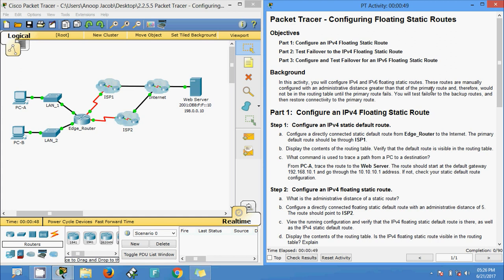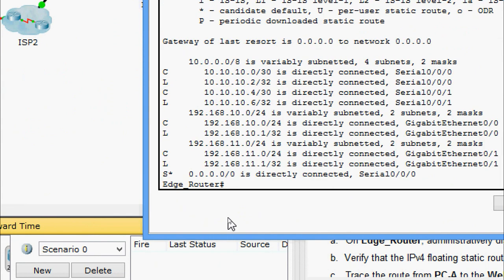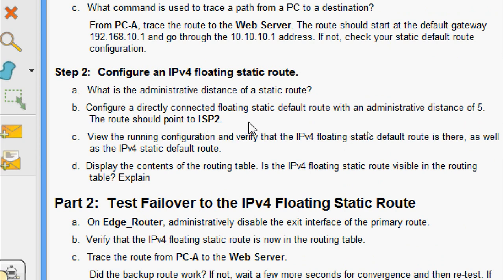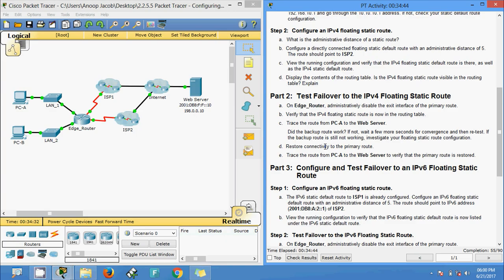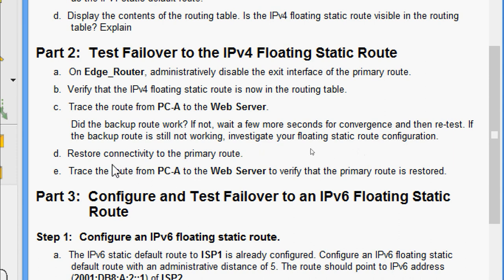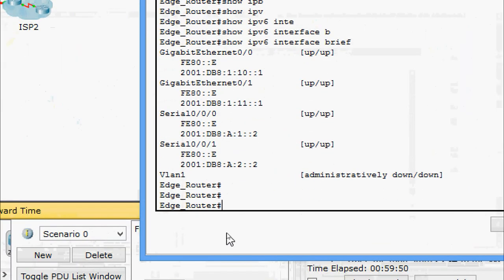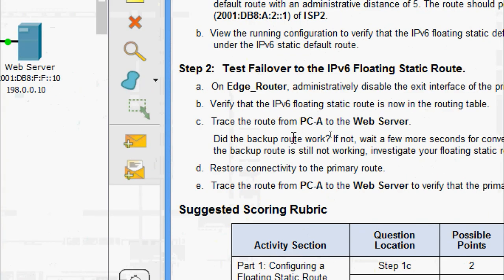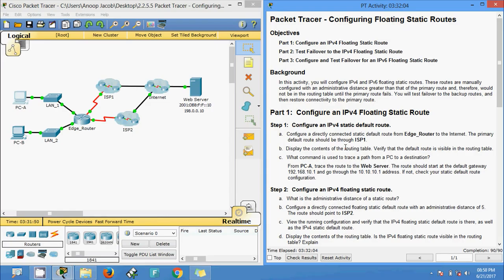2.2.5.5 Packet Tracer - Configuring Floating Static Routes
This video shows the packet tracer activity configuring floating static routes from CCNA Routing and switching